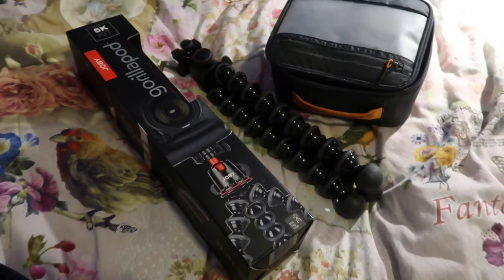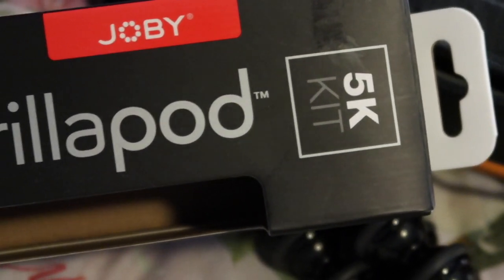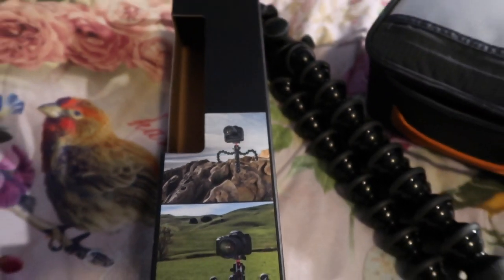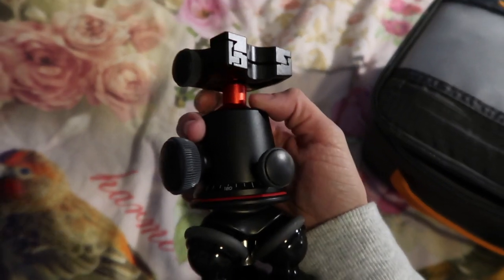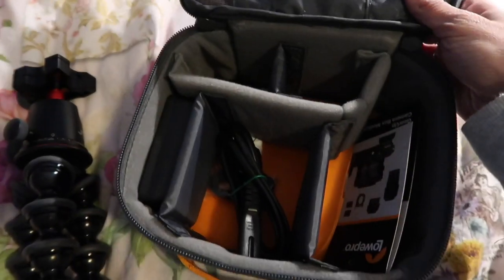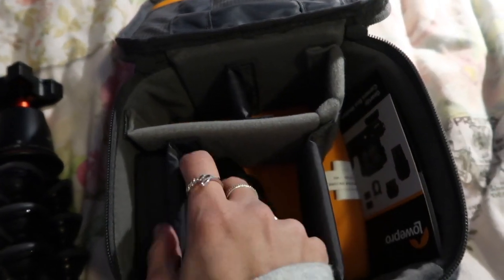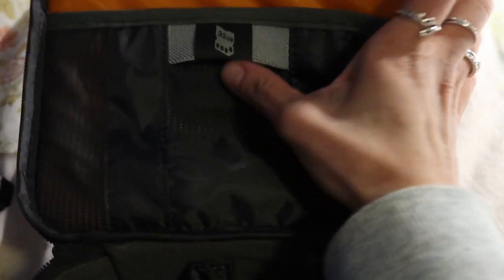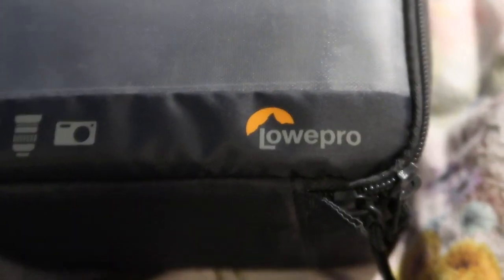Gorillapod 5K - Vlogcamera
This video is about some of the accessories I got to my new vlog camera CanonG7X - a Gorillapod 5K and a case.

So excited for this and can’t wait to start posting more videos!

What would y’all want me to vlog about? Like a day at the barn, horse shows or maybe something else.

Facebook: Clara Svensson Photography Twitter: @clara_bella90